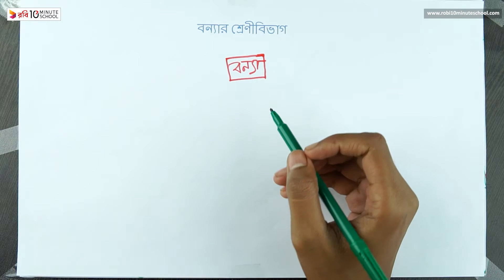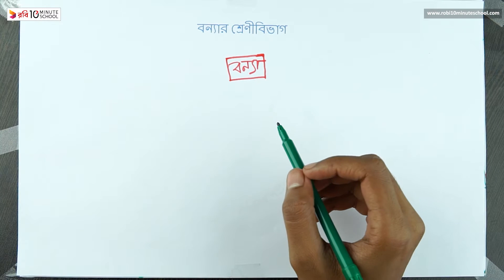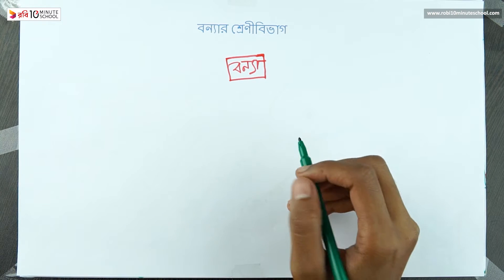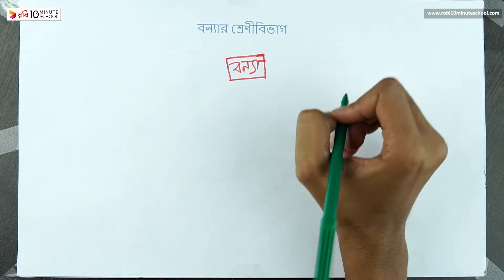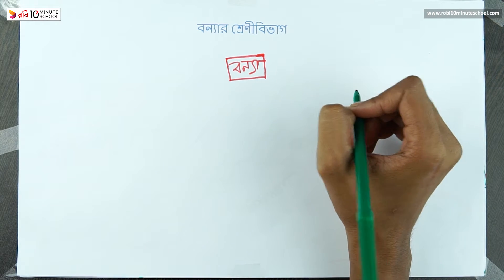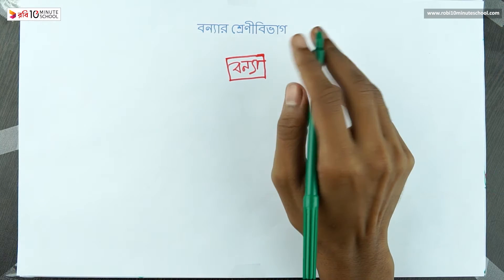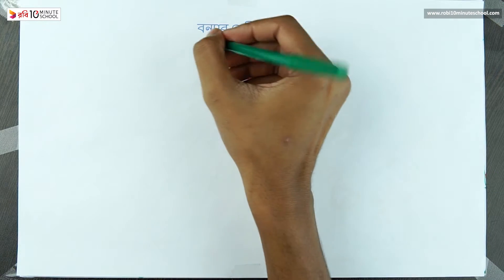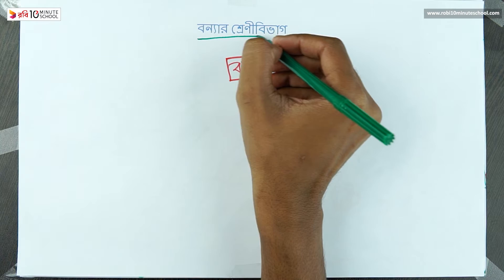১৪.০৪. অধ্যায় ১৪ : বাংলাদেশের প্রাকৃতিক দুর্যোগ - বন্যার শ্রেণীবিভাগ [SSC]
আমাদের কোর্সসমূহ:
Class: 9
SSC
SSC 22 - শর্ট সিলেবাস টেস্ট পেপার সল্ভ কোর্স (Bangla, English, General Math, ICT):

Series: Geography [SSC]
Instructor: Md Maruf Hasan